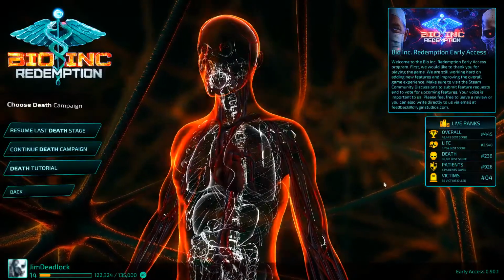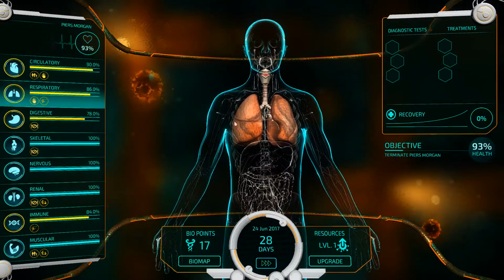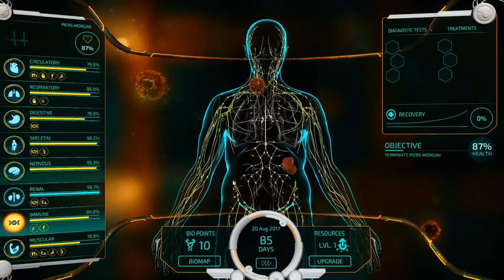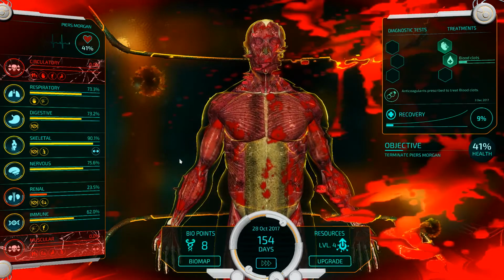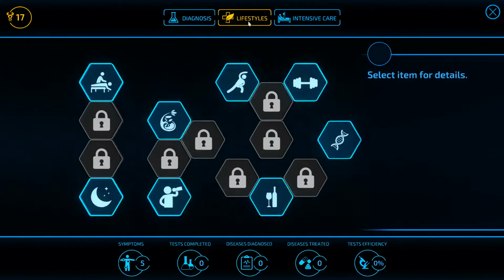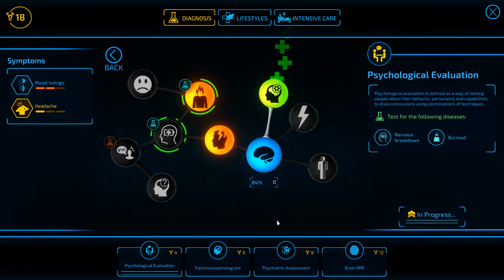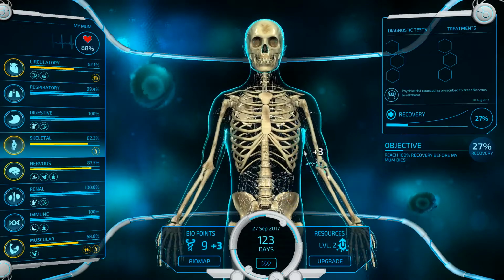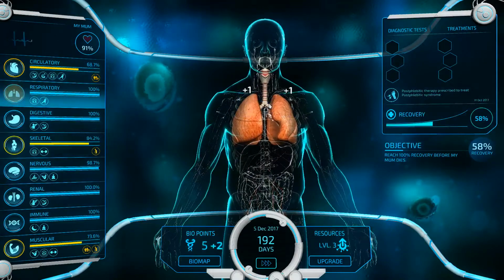Bio Inc. Redemption - Gameplay + Commentary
Title: Bio Inc. Redemption
Genre: Indie, Simulation, Strategy, Early Access
Developer: DryGin Studios
Publisher: DryGin Studios
Release Date: 18 May, 2017

"Don’t be fooled by the title, this is not a Resident Evil style, zombie-infested FPS game! The basis of the game is that you have a human body in front of you, with eight different views: Circulatory; Respiratory; Digestive; Skeletal; Nervous; Renal; Immune; Muscular. Every few seconds one of these lights up, you click it to select the view and then click/hold on objects that randomly appear in order to collect ‘bio points’. Once you amass a certain number of points you spend them via the ‘Biomap’. This shows a map of the various body systems, each with a network of symptoms/diseases which either need to be cured or infected, depending on which side you’re playing. After you’ve spent your points you go back to the body view to collect more points and so on."

SAVE OR QUIT RATING: SAVE

"The graphics are stunning, every aspect of the game is expertly crafted and it constantly pushes you to improve and take on harder challenges, with leaderboards to drive you on. There are one or two very minor glitches but it feels like a complete, finished game.

The only negative thing I would say is that, despite the huge number of modes and options, the underlying game is essentially the same, to be repeated in ever-increasing intensity. After a while I found myself choosing the same boosters, remembering where the cheapest or most efficient options are located and gradually falling into one particular game plan."